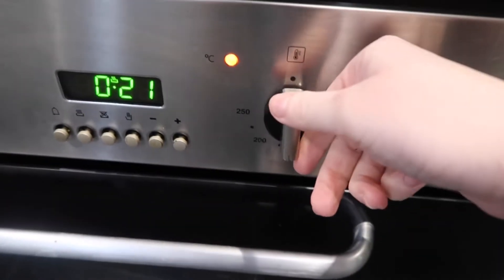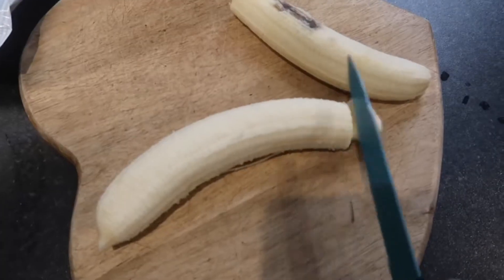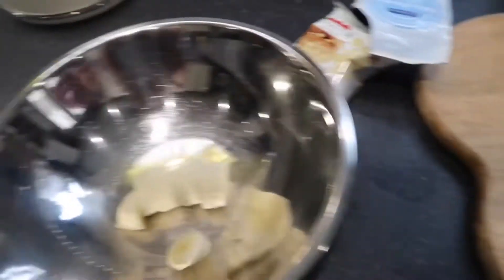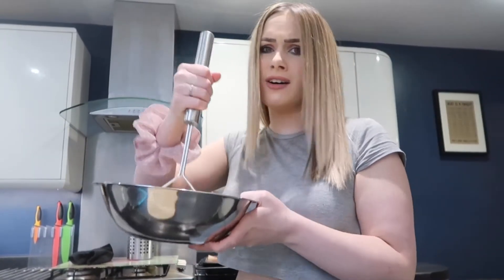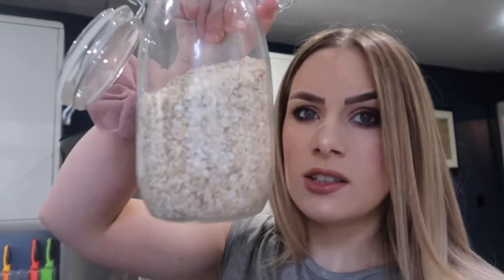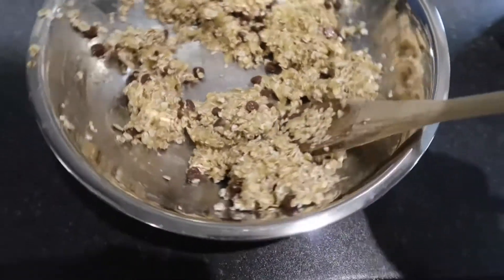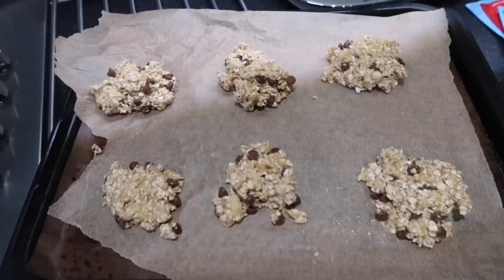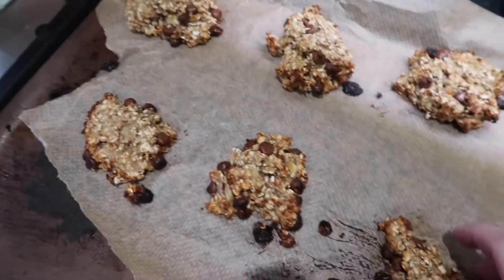3 INGREDIENT LOW CALORIE COOKIES!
3 INGREDIENT LOW CALORIE COOKIES!